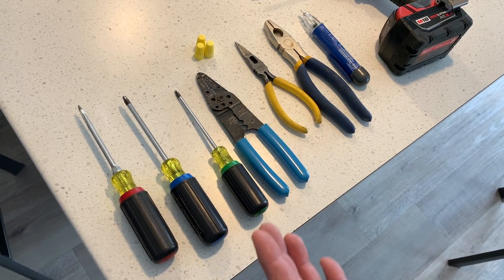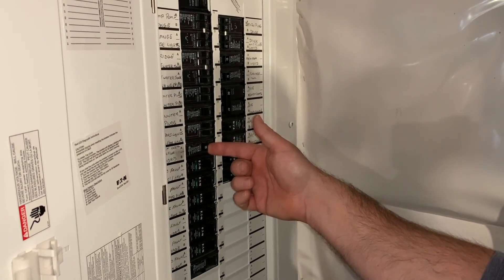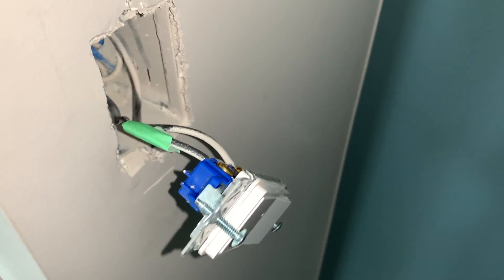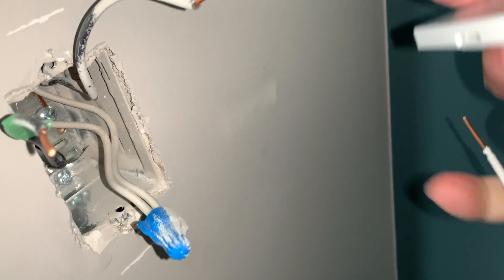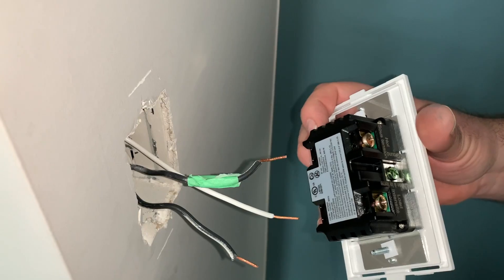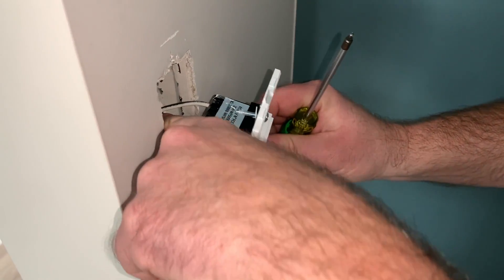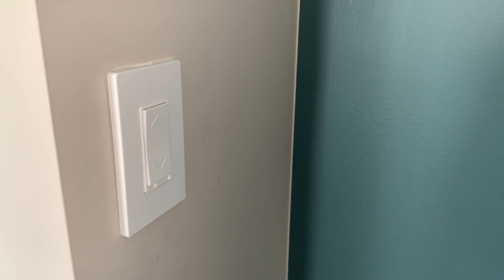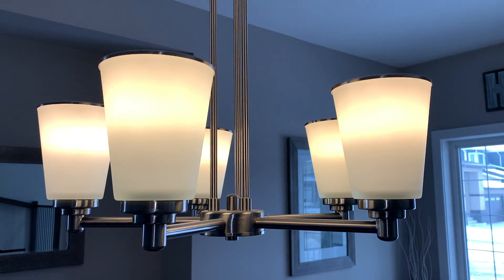Installing a Smart Dimmer Switch w/ neutral wire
A DIY, step-by-step guide on how to install a WIFI Smart Dimmer Switch with a neutral wire.